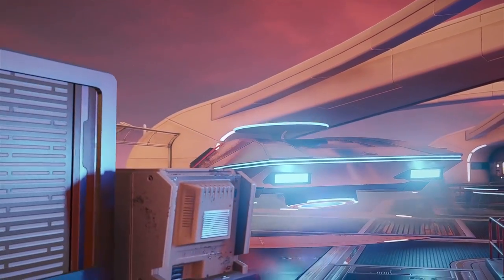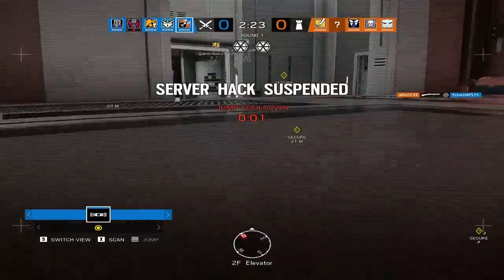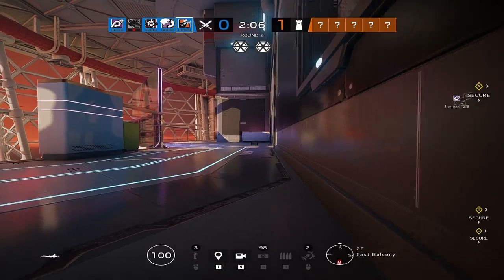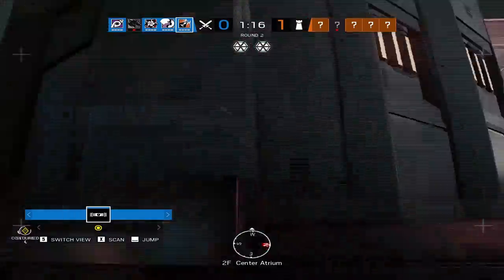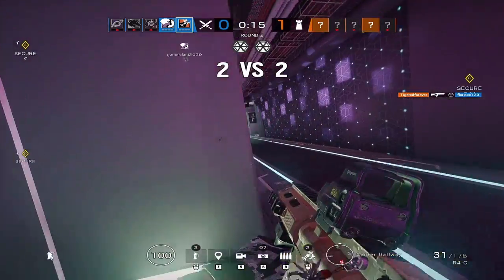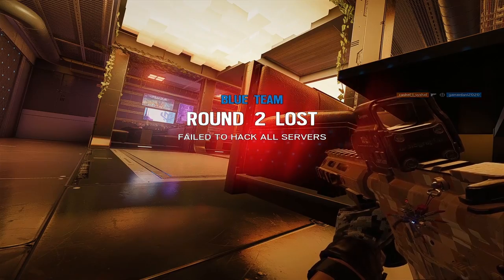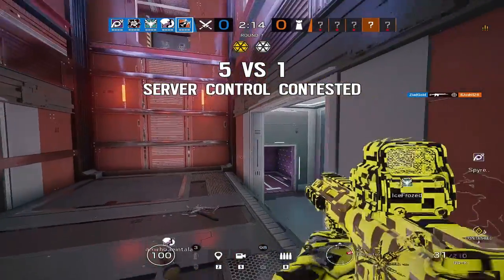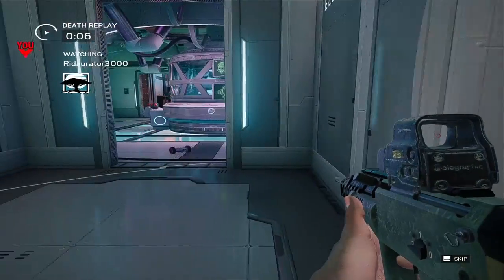Top tips on how to play ASH and how to use her better | Tom Clancy's: Rainbow Six Siege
⭐ ItzValkyrie on Social Media ⭐
⭐ Music in the Video ⭐
Song: Dimatis - What Awaits Us